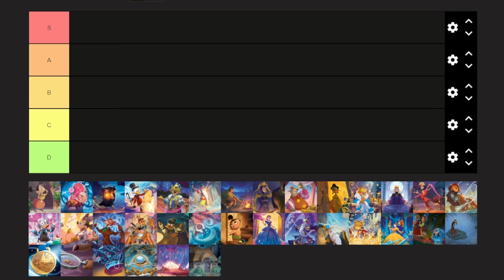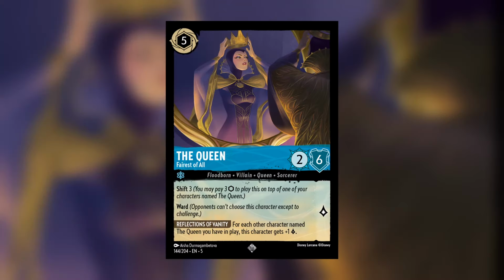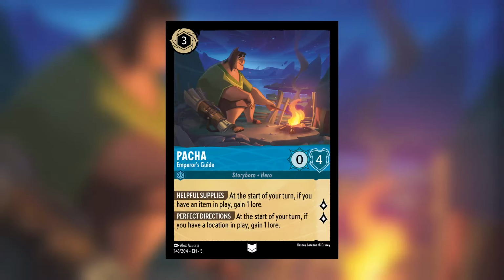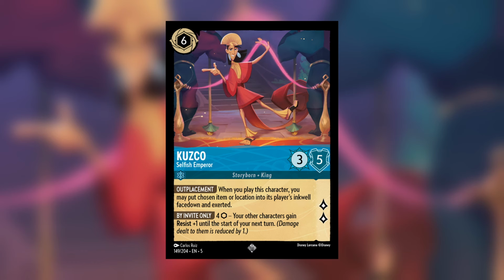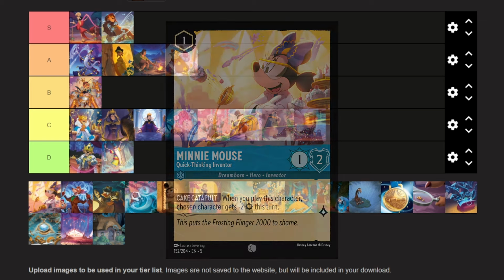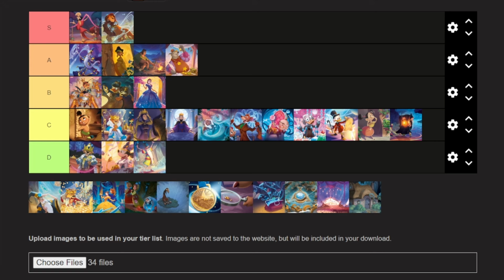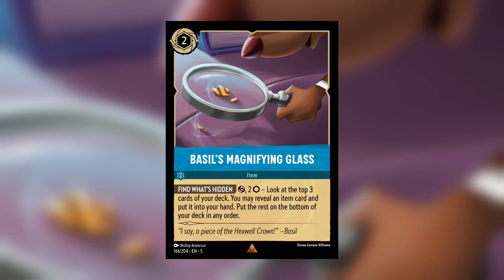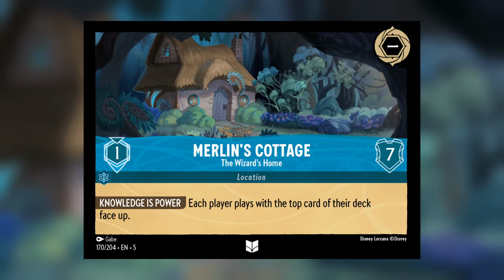Lorcana Shimmering Skies ALL SAPPHIRE CARDS TIER LIST!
In this video, now that we have seen all the cards in the upcoming Set 5 Shimmering Skies, we're gonna be putting together tier lists for every color! For the color Sapphire, here's what I think is going to be hot and what is going to be not!

What are your thoughts? Do you agree or disagree? Let me know below!

TIMELINE
0:00 Intro
0:32 King Candy, Sovereign of Sugar
0:54 King Candy, Sweet Abomination
2:29 Chaca, Impressive Daughter
2:47 The Queens
6:30 Scrooge McDuck, Afficionado of Antiquities
7:19 Prince John, Opportunistic Briber
8:16 Merlin, Back from Bermuda
9:00 Merlin, Intellectual Visionary
10:39 Pacha, Emperor's Guide
11:47 Sheriff of Nottingham, Bushel Britches
13:00 Chicha, Dedicated Mother
14:13 Prince John, Gold Lover
15:19 Kuzco, Selfish Emperor
17:33 Mufasa, Ruler of Pride Rock
20:04 Ludwig Von Drake, Self-Proclaimed Genius
20:33 Minnie Mouse, Quick-Thinking Inventor
21:17 Basil, Practiced Detective
21:41 Donald Duck, Focused Flatfoot
23:00 Tanana, Wise Woman
23:36 Tipo, Growing Son
24:35 Belle, Of the Ball
25:18 Vision of the Future
26:10 Royal Tantrum
26:59 Ever as Before
28:25 Hide Away
29:00 All Funned Out
29:30 Medal of Heroes
30:34 Basil's Magnifying Glass
31:39 Merlin's Carpetbag
32:45 Sapphire Chromicon
34:36 The Great Illuminary, Radiant Ballroom
35:42 Merlin's Cottage, The Wizard's Home